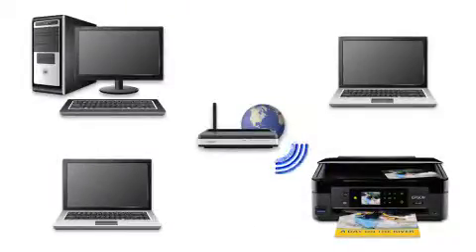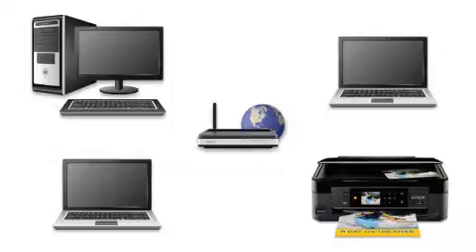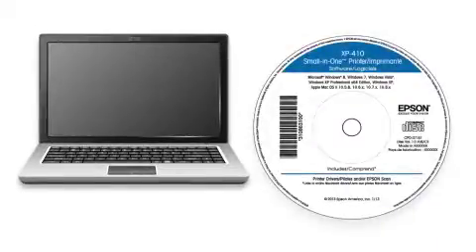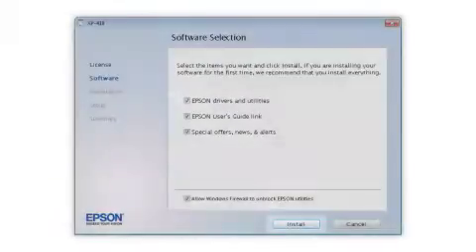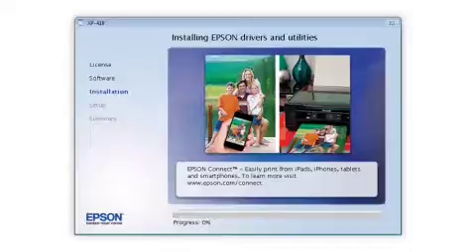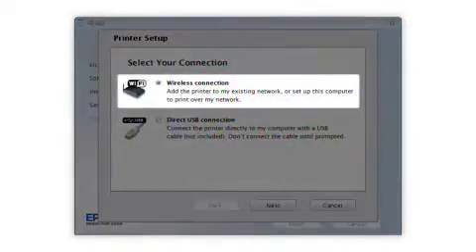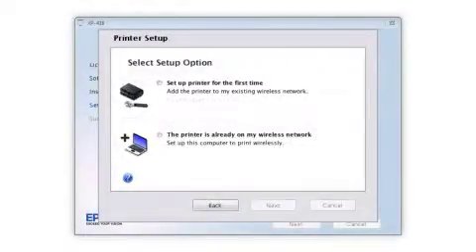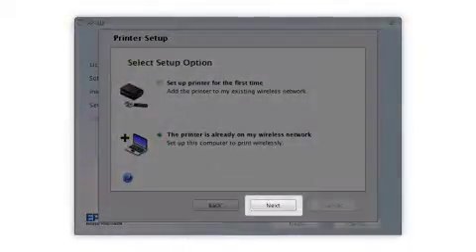Epson Expression XP-410 | Setting up Additional Computers With Your Printer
Learn how to set up additional computers with your Epson Expression XP-410.